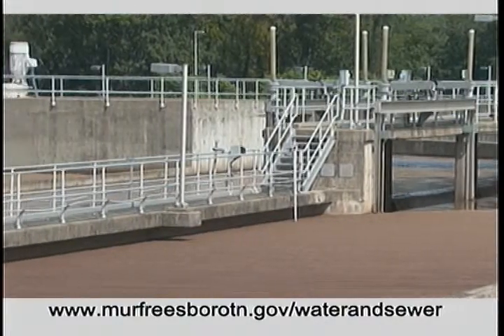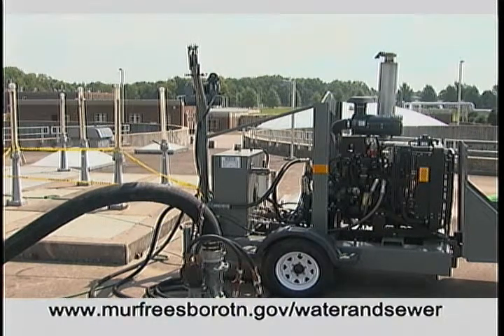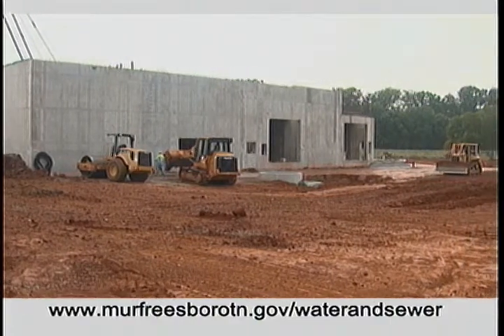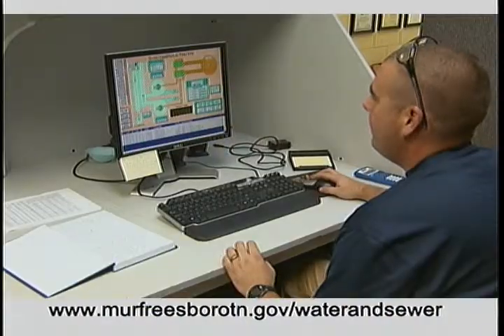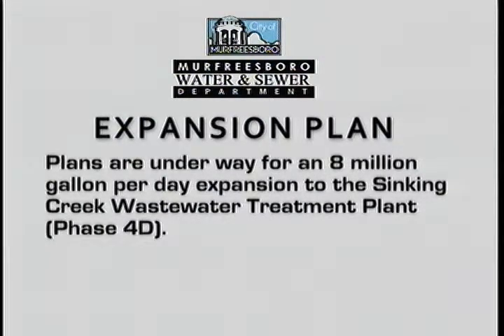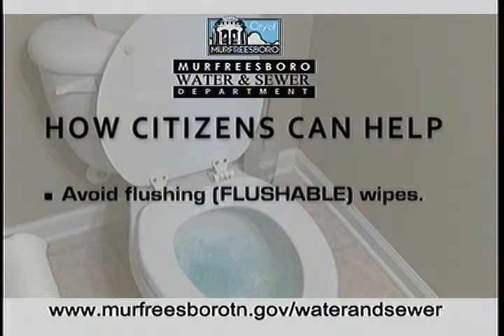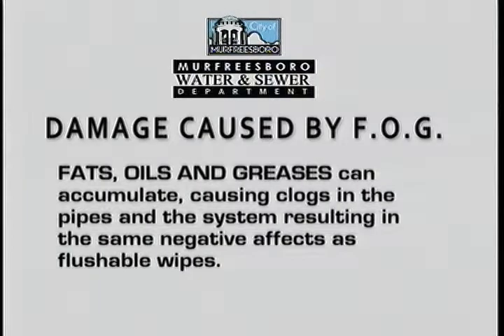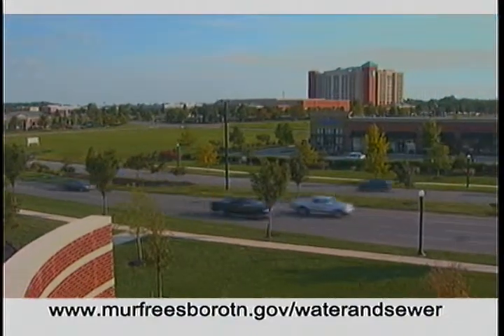Sinking Creek Wastewater Treatment Plant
The Sinking Creek Wastewater Treatment Plant is located at 2032 Blanton Drive.  The Treatment Plant staff is responsible for ensuring that pollutants and nutrients  are removed from the wastewaters of the City's domestic and industrial customers. The operation's process is completed when the effluent is either discharge into the west fork stones river or put into beneficial reuse.